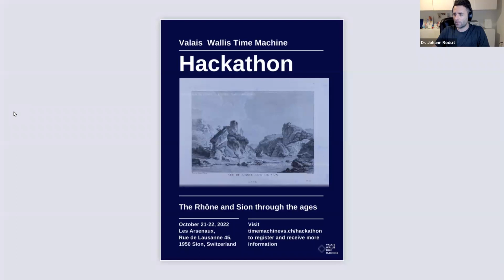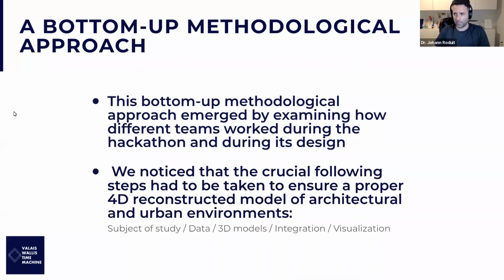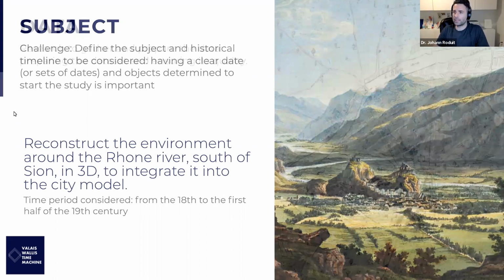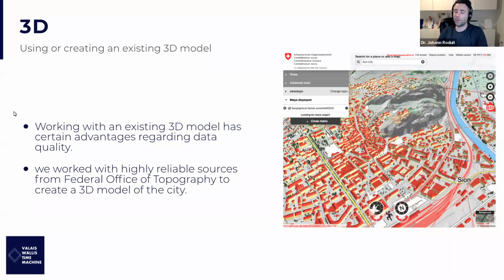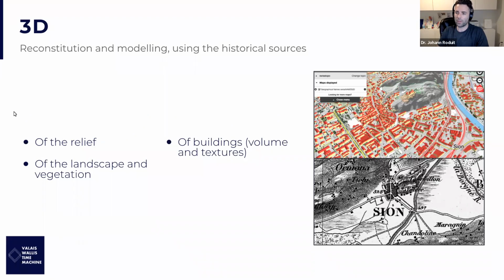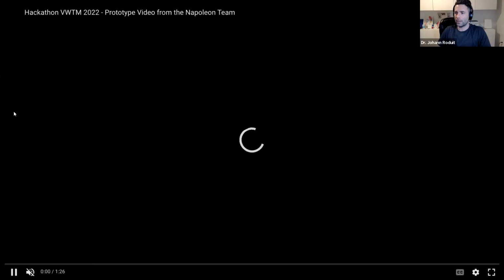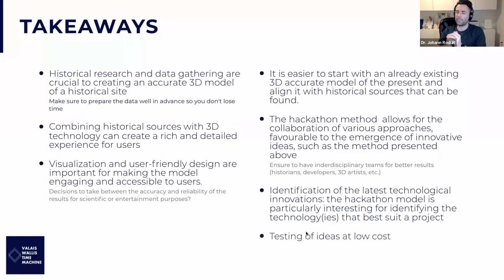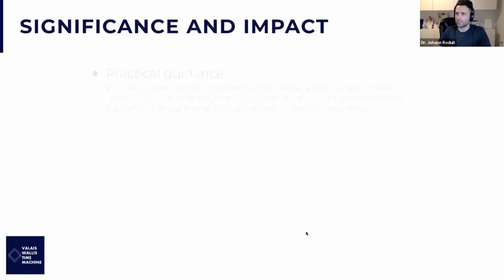UHDL Workshop 2023: Creating a 4D historical model of a city: Learning experiences from a hackathon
This paper was presented during the 2023 UHDL Workshop on Research and Education in Urban History in the Age of Digital Libraries.

Thesis: a bottom-up methodological approach, developed during the Valais Wallis Time Machine hackathon, can effectively guide the creation of accurate and plausible 4D historical models of cities, demonstrating the value of interdisciplinary collaboration and innovation in digital humanities projects.